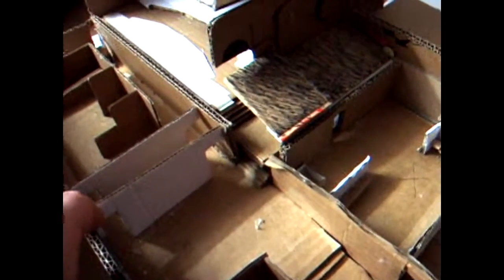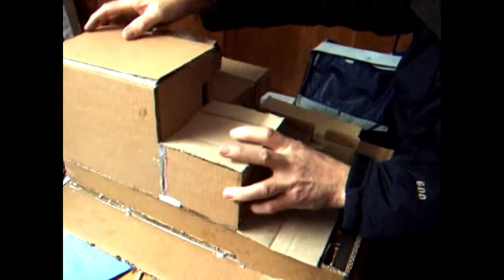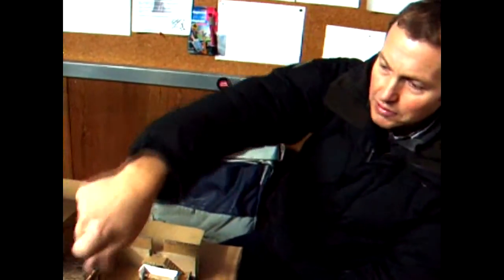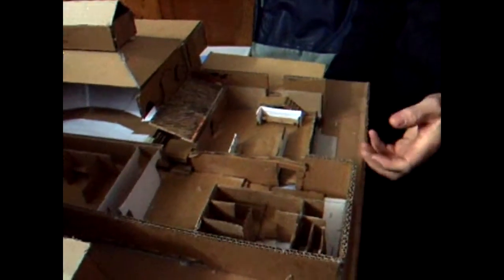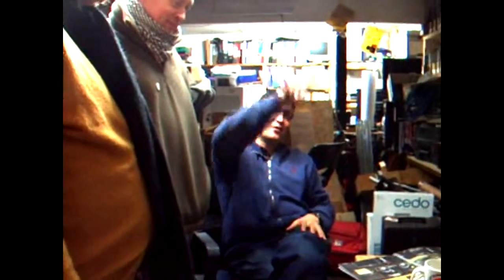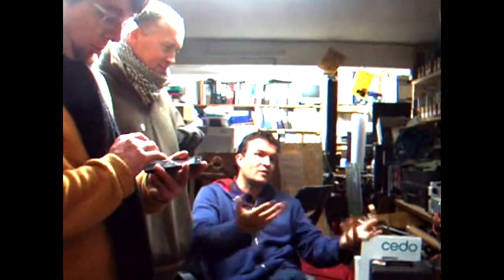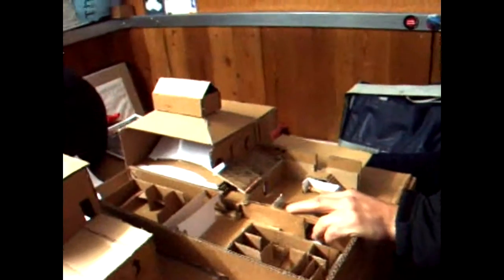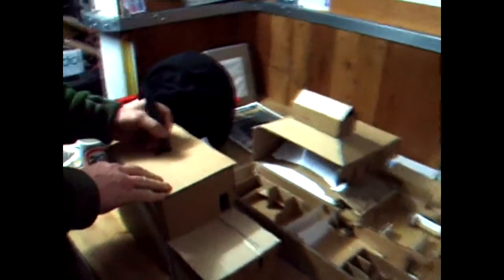Architects Round Up PT2